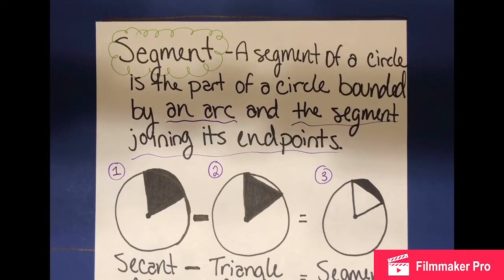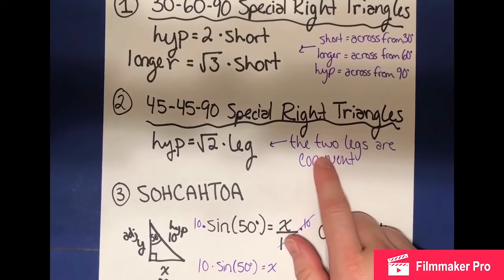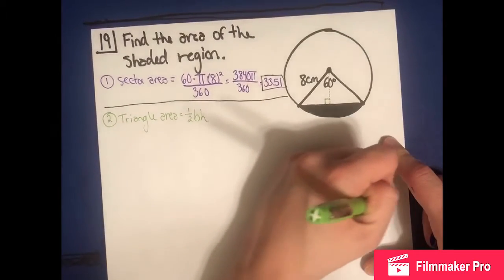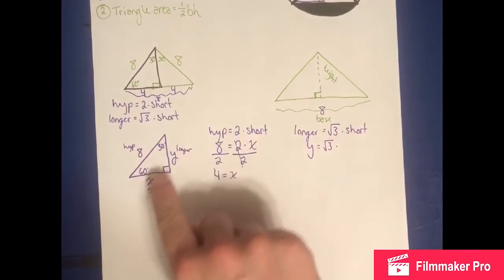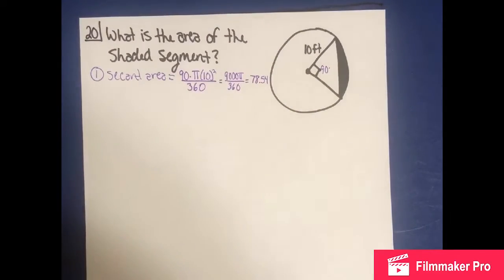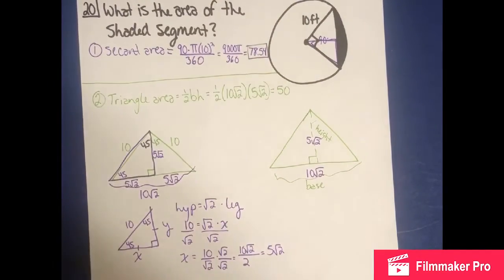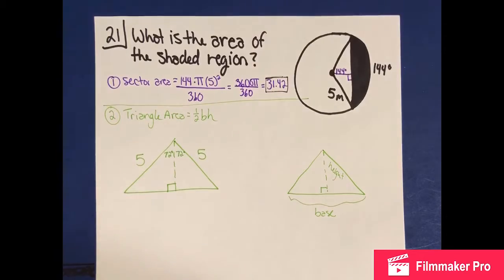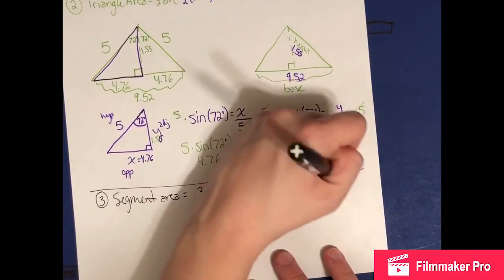Segment Area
Well, I left the hardest part of circles until the end. So, as a reward you get a picture of my dog Malibu. She might look like she’s a well-trained dog. That would be a false assumption. Enjoy the section guys!